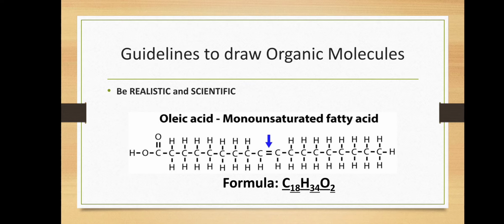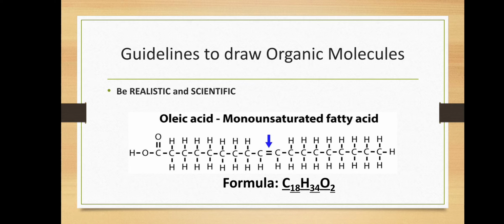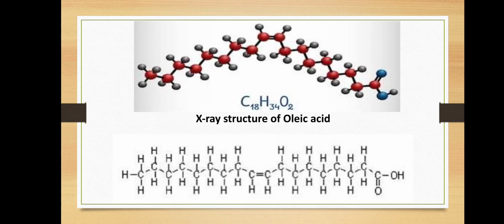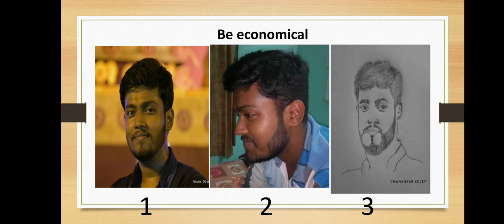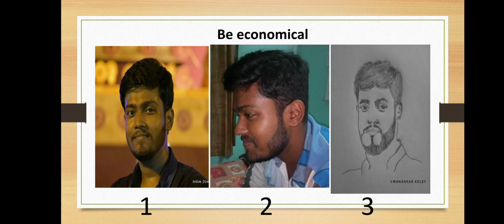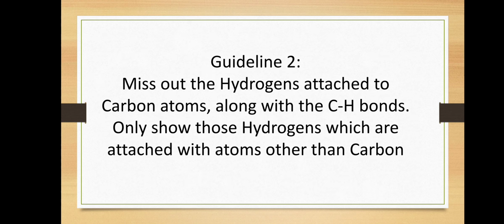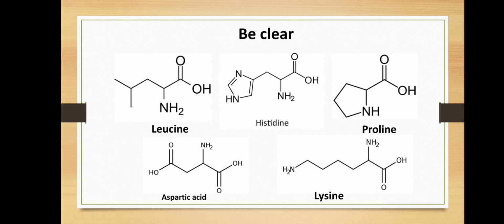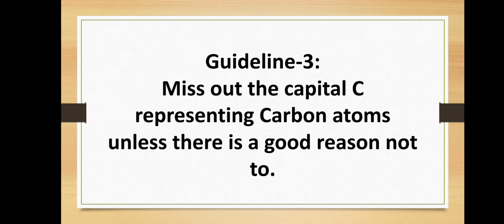Lecture-3-How to draw Organic Molecules-Part-2-By Manankar Koley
In this video I have tried to show how organic molecules should be represented